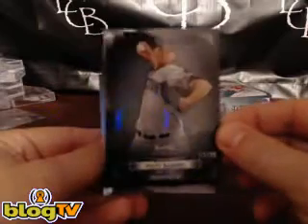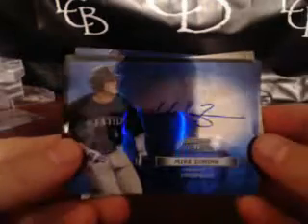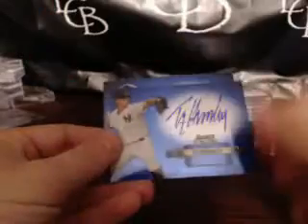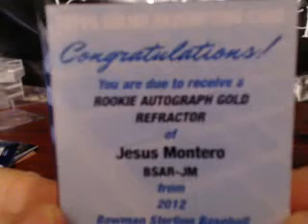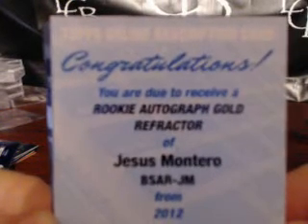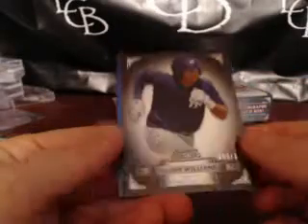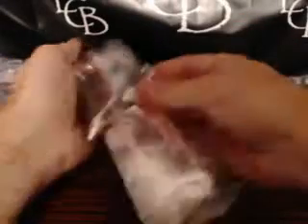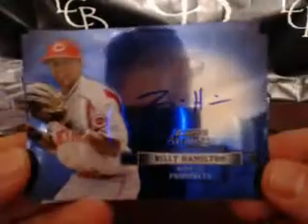Jose's 2012 Bowman Sterling Baseball Box 1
Jose's 2012 Bowman Sterling Baseball Box 1. Make sure to check out the video and join in a break For the set checklist and other product information visit